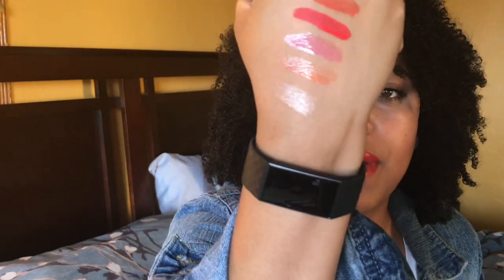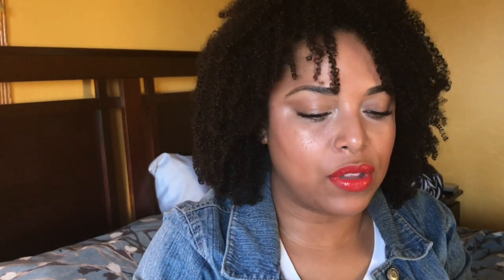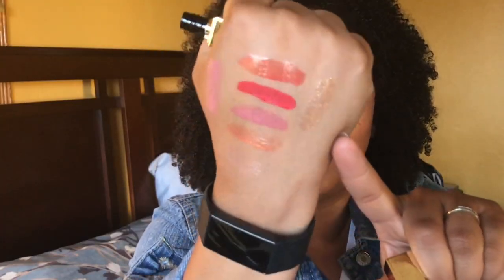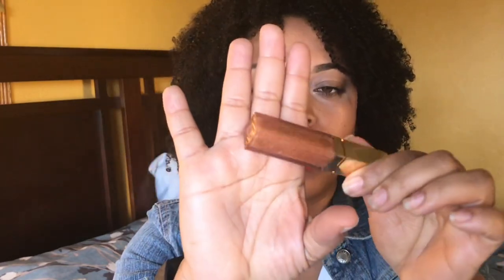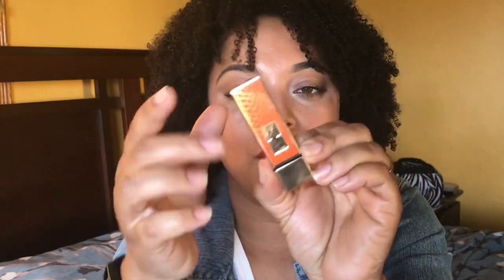TOP 9 NEW LIP PRODUCTS...NO LINER NEEDED! | NUDE TO BOLD highend & affordable| MelissaQ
Hi Family! these lippees are so HOT FIRE right now! NO LINER NEEDED! I have from Balm to Liquid Lipsticks! Light to full on beat! Make sure to let me know your faves!

PRODUCTS MENTIONED:
Persona Cosmetics Lipgloss PINK
Persona Cosmetics Lipgloss CORAL
Persona Cosmetics Liquid Matte PHOENIX
Bella Pierre Lipgloss CLEMENTINE CITRUS
Bella Pierre Lipgloss CHOCOLATE CREME
L’Oréal ColourPop Richie Shine SPARKLING ROSE
YSL Creme Lipstick #17
YSL Creme Lipstick #53
YSL Golden Gloss #7

Camera: iPhone
Editing Software: Final Cut Pro X
Thumbnail Editing: Pic Monkey & Phonto